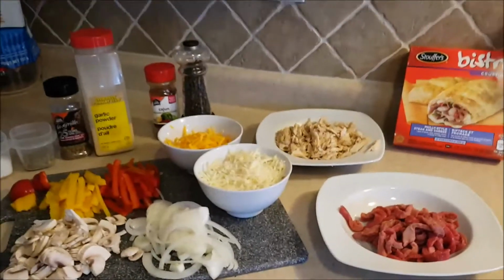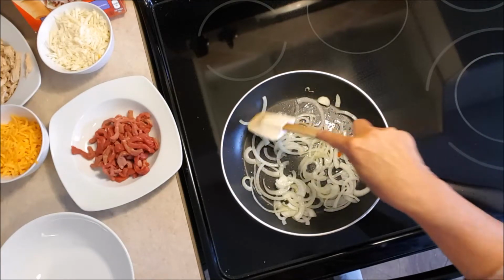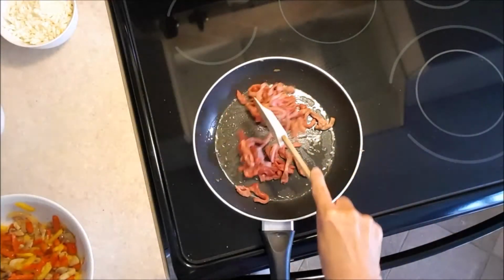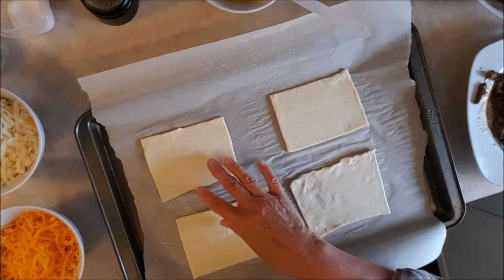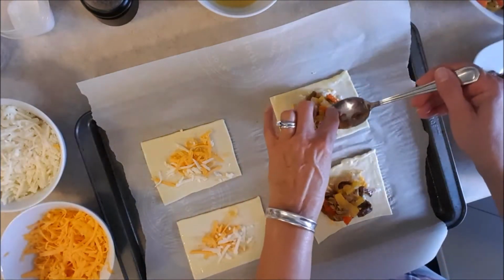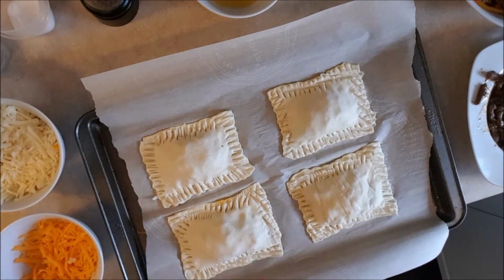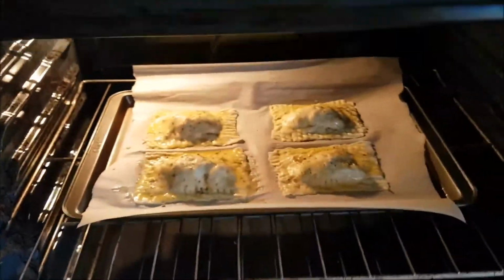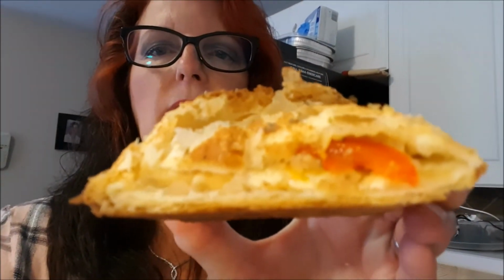Cooking Outside Of The Box: Hot Pockets with Puff Pastry